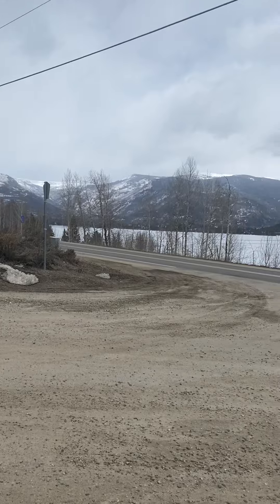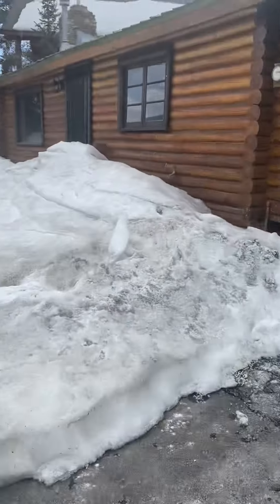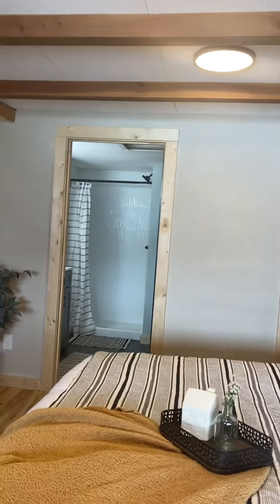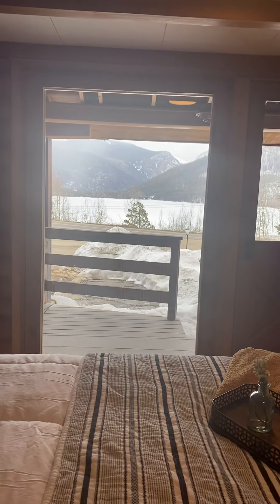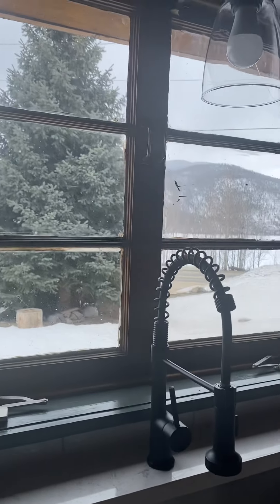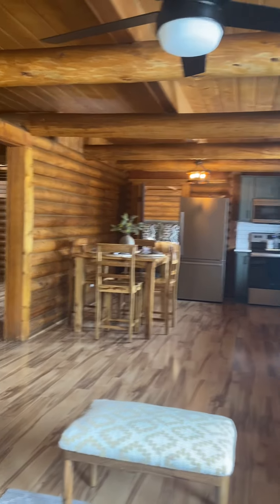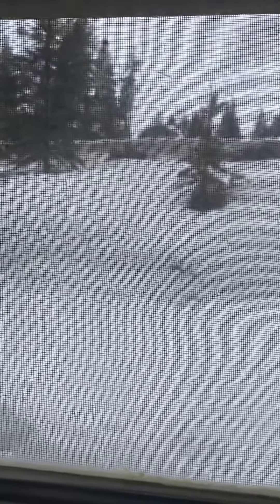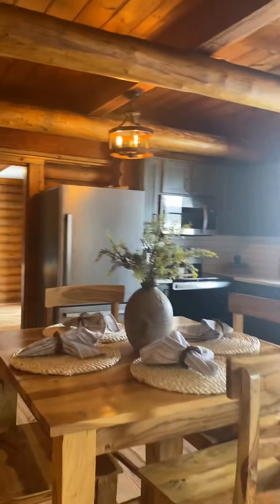10 CR 469 grand lake